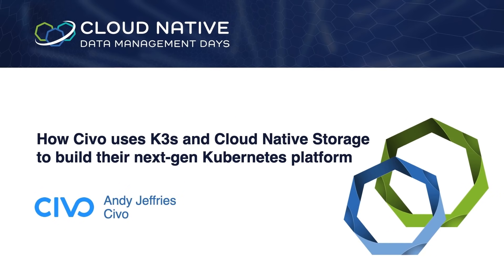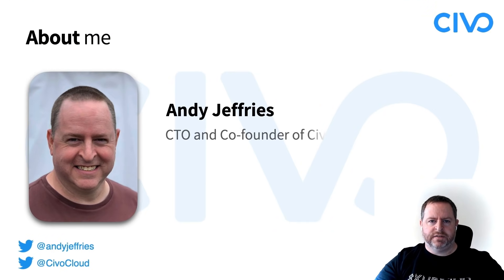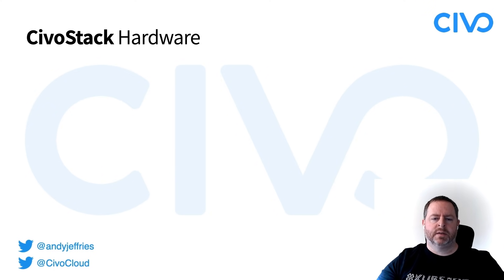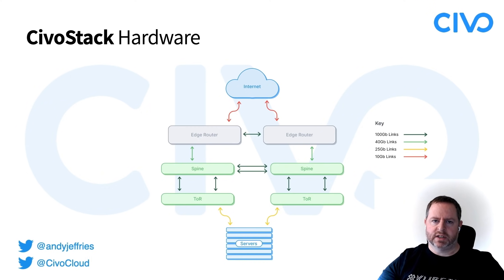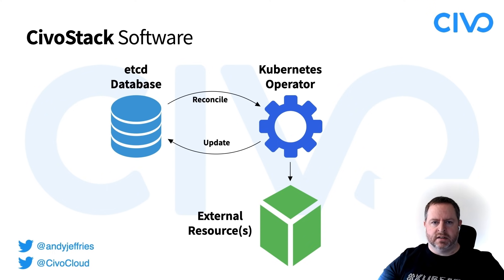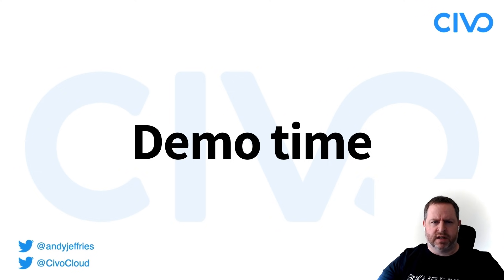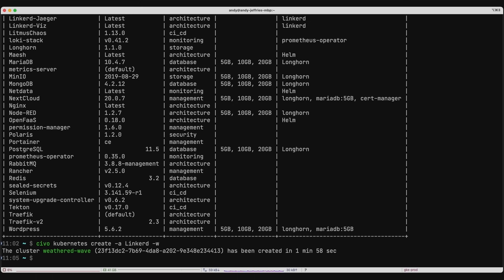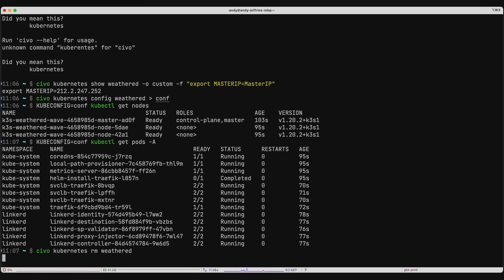CNDM Day EU 2021: How Civo uses K3s and Cloud Native Storage to Build Their Next-Gen K8s Platform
Speaker:
Andy Jeffries, CTO and Co-Founder, Civo Ltd

Andy Jeffries, CTO at Civo discusses how they use StorageOS to power virtual machines and pods with their CSI driver. This follows with a demo of Civo’s managed Kubernetes service, built for developers whilst enabling speed and simplicity.